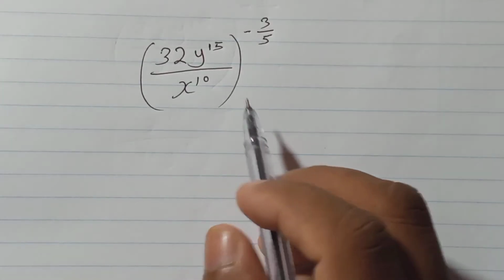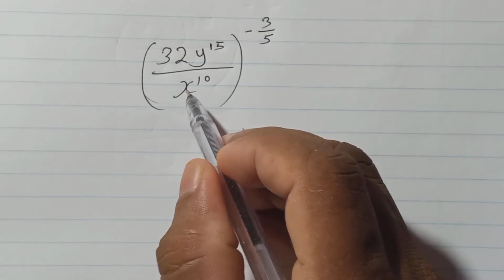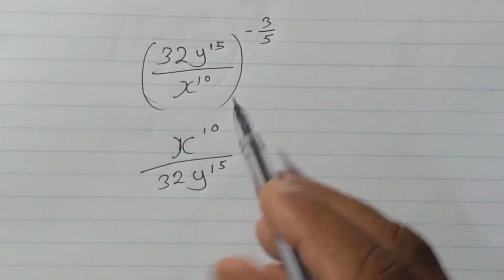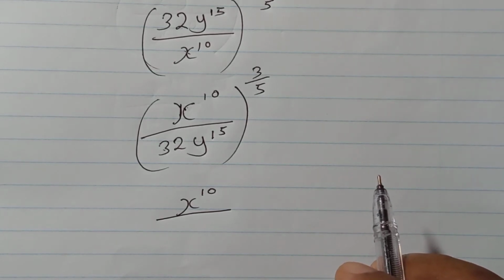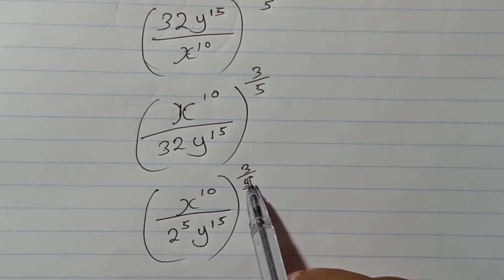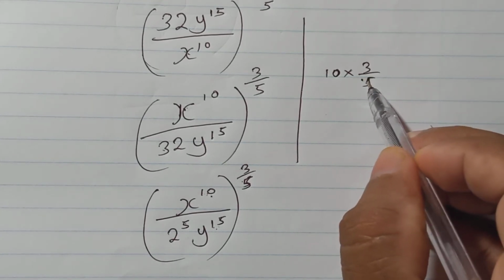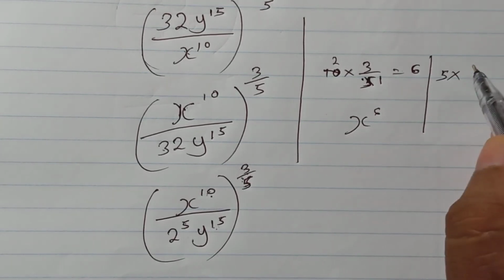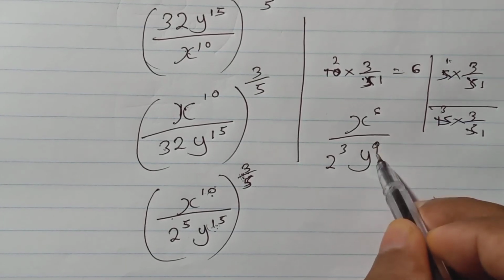Index Model Questions for IGCSE Mathematics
Index Model Question for IGCSE Edexcel Mathematics A, IGCSE Edexcel Mathematics B and Cambridge IGCSE Mathematics Students